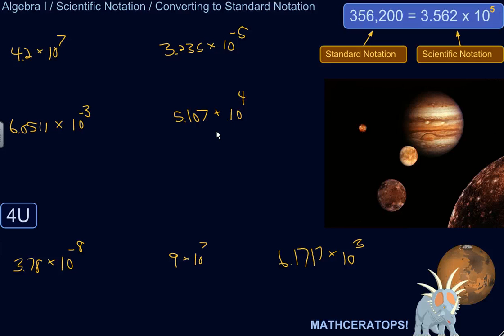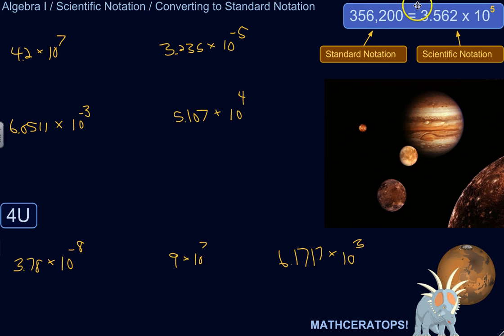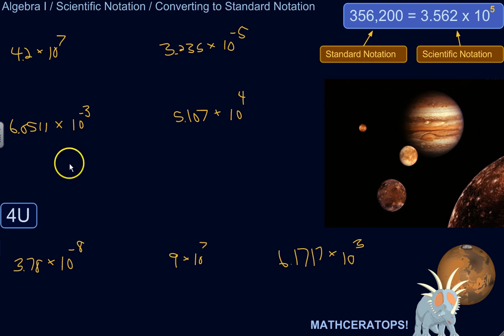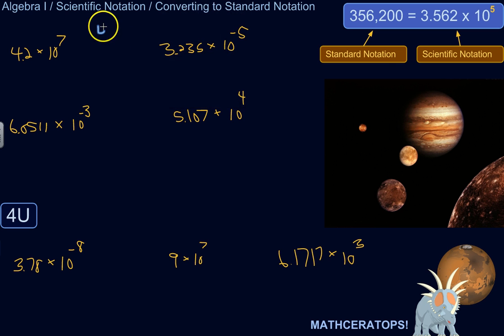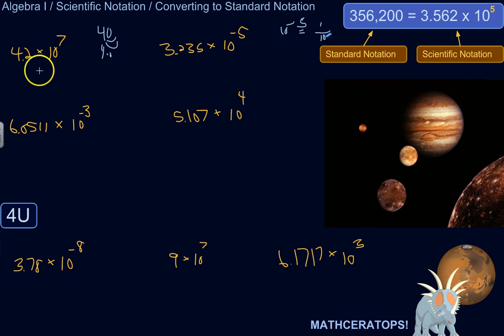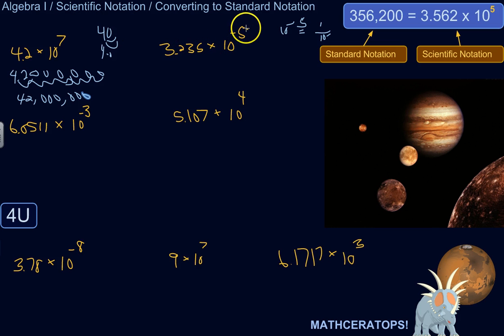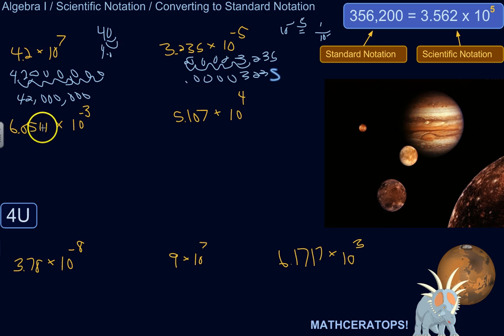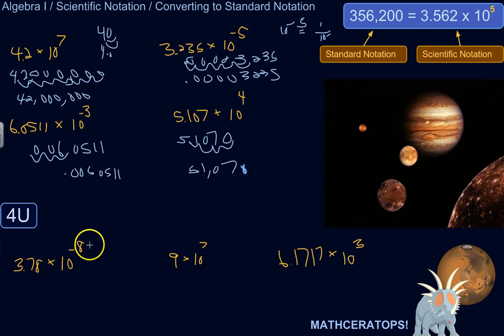How to Convert From Scientific Notation to Standard Notation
| In this lesson, I'll review what scientific notation is, what it means, and what it's good for, and then I'll show you how to take a number in scientific notation (e.g., 3.14 x 10^3) and convert it into the standard notation (e.g., 3,140)!